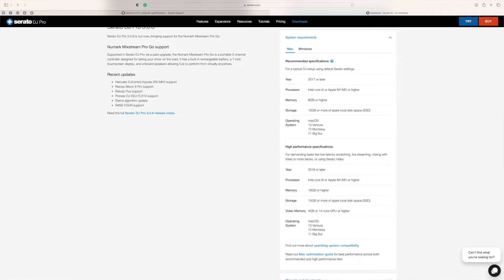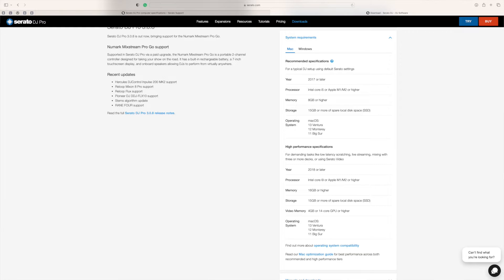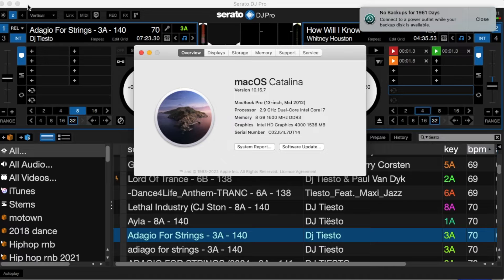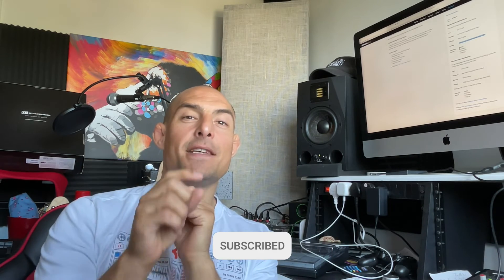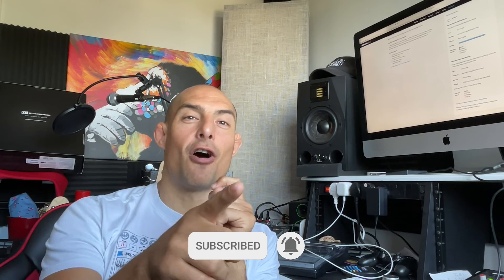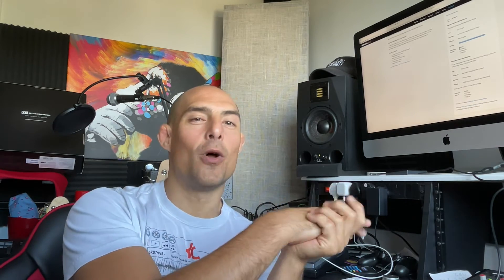Running Serato Stems on a 11 year old computer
Ever wondered what speed your laptop needs to be in order to run Serato Stems, well here we are to show you!

It runs great on an 11 year old system.